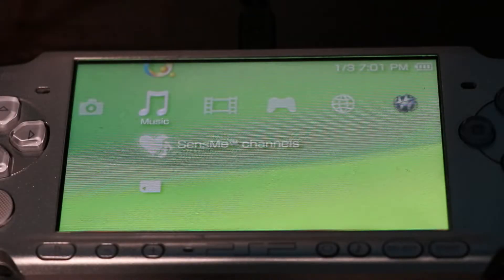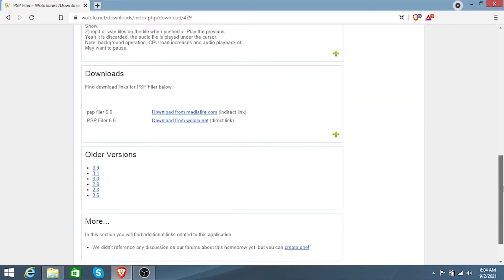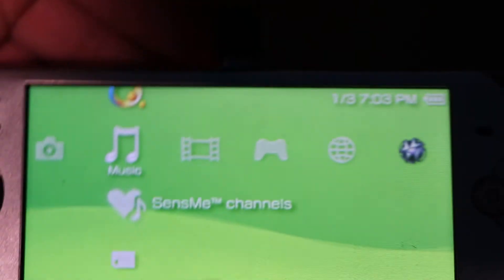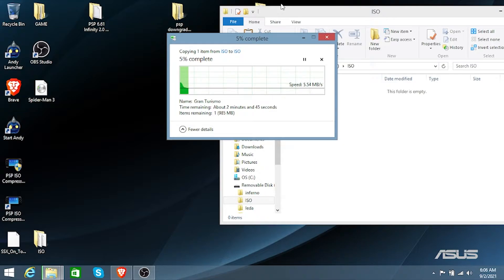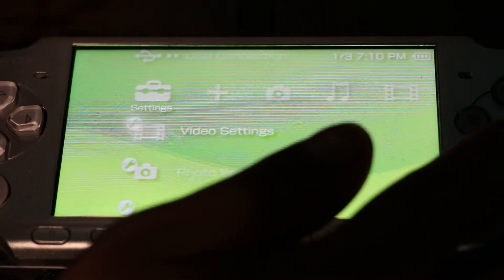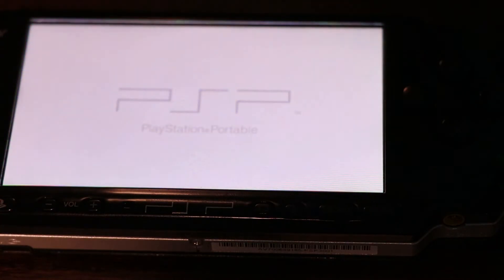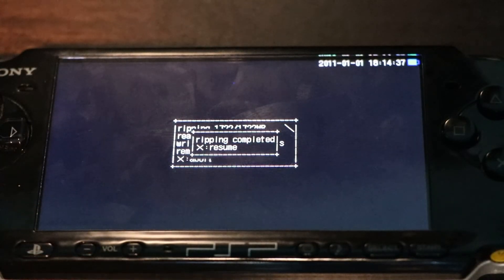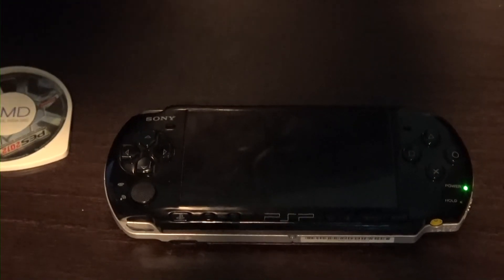How to install psp filer